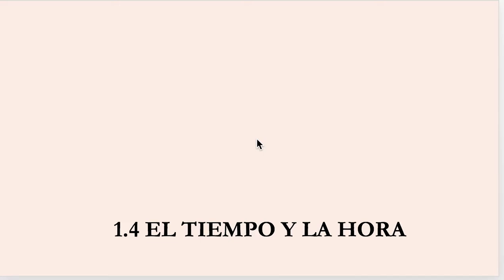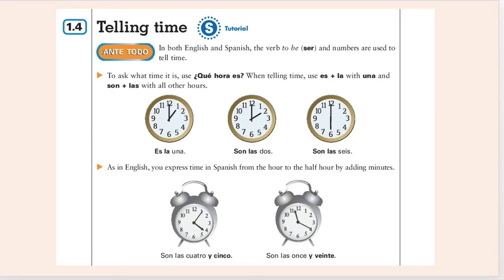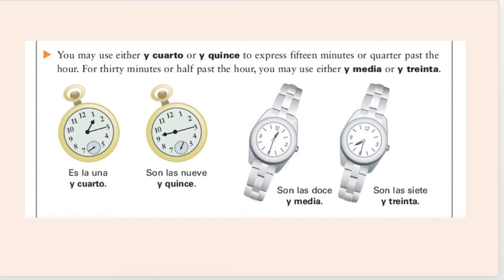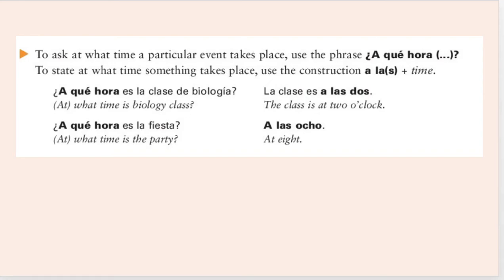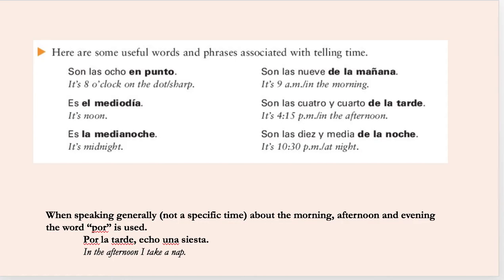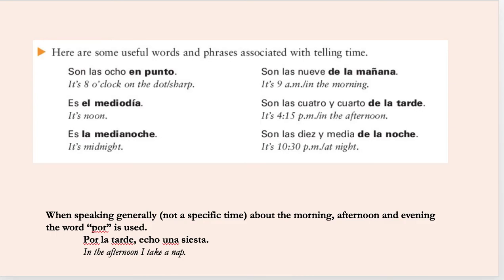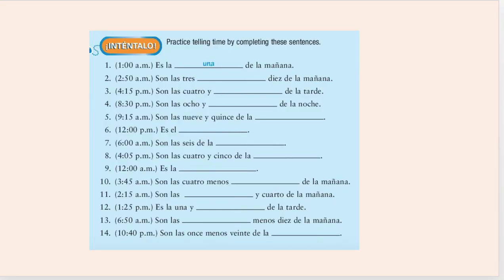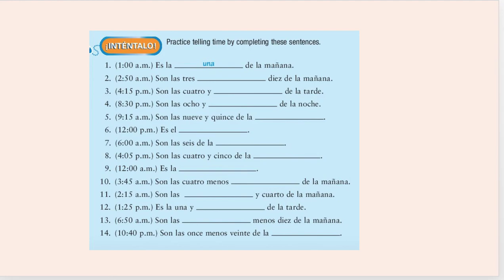1.4 El tiempo y la hora